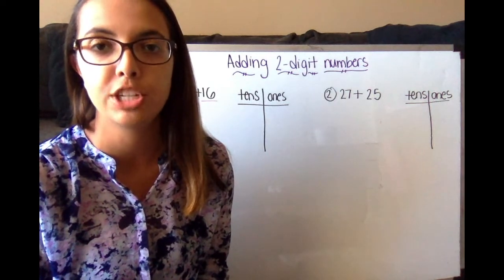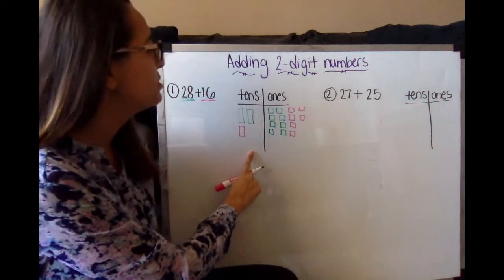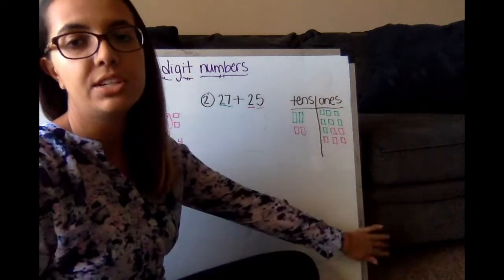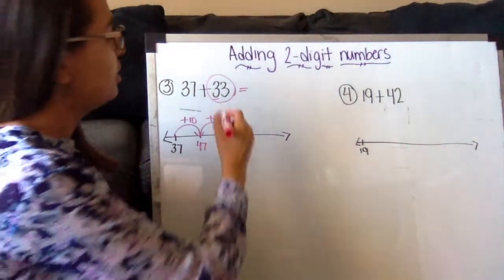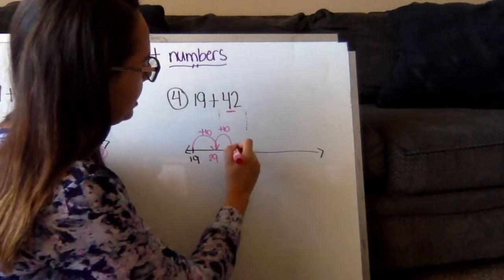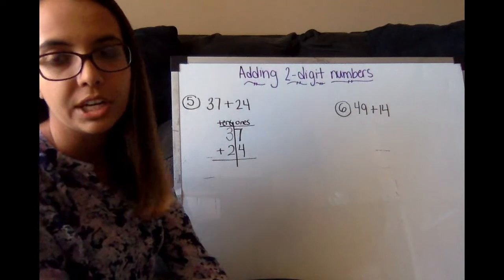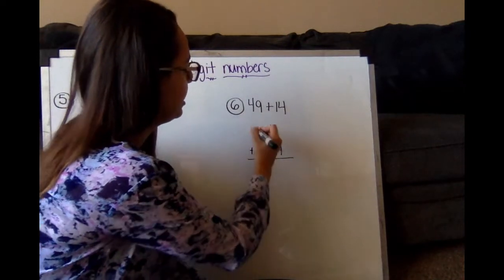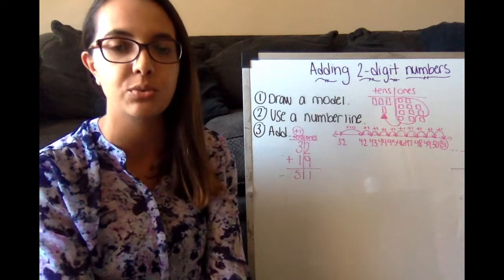Adding 2-digit numbers with regrouping